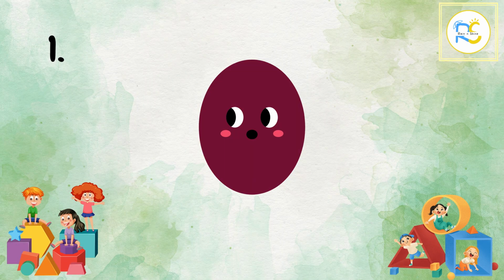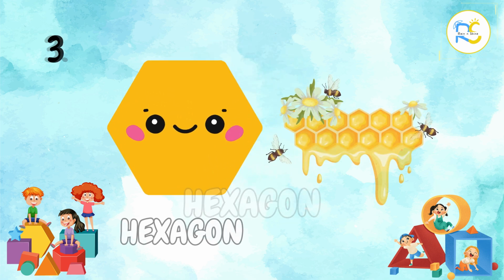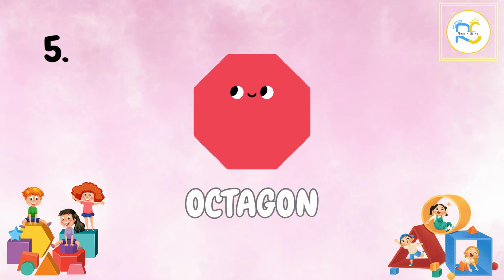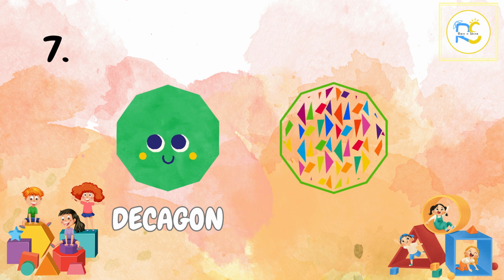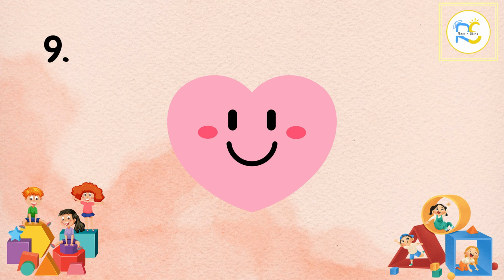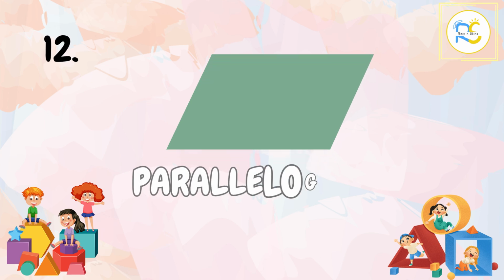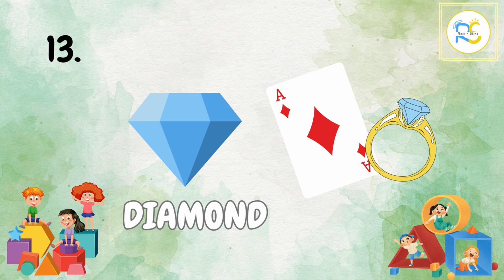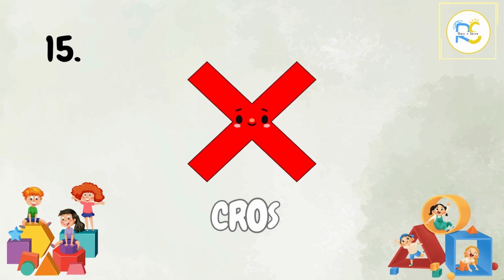Learn Shapes with Real-Life Examples | Fun Educational Video for Kids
Welcome to Rain N Shine, kids! Today, we’re exploring shapes and discovering where we can find them all around us in real life. From ovals like eggs to stars like the ones twinkling in the night sky, each shape has a special place in our world. This fun and educational video will help kids learn to identify shapes such as ovals, pentagons, hexagons, octagons, hearts, stars, and many more with easy-to-understand explanations and real-world examples. Join us on this shape adventure and let’s learn while having lots of fun together! Don’t forget to spell each shape with us to practice spelling too. Happy learning!